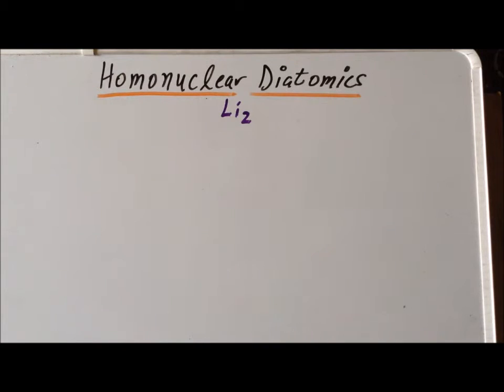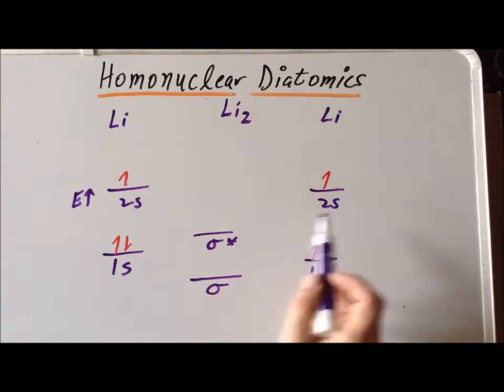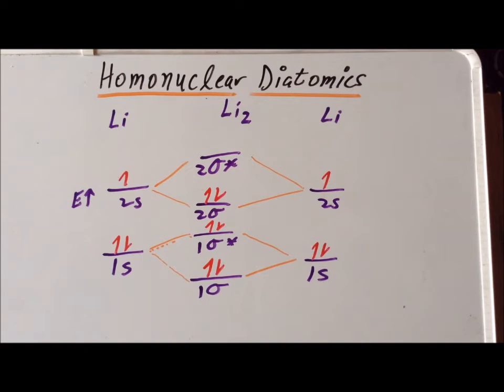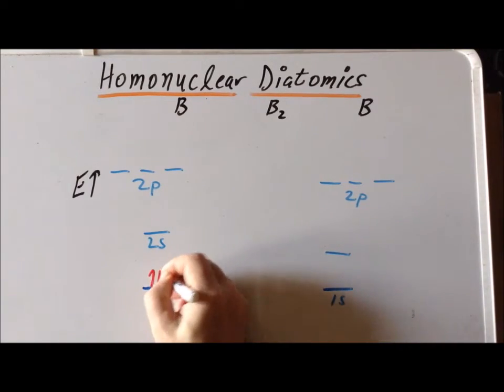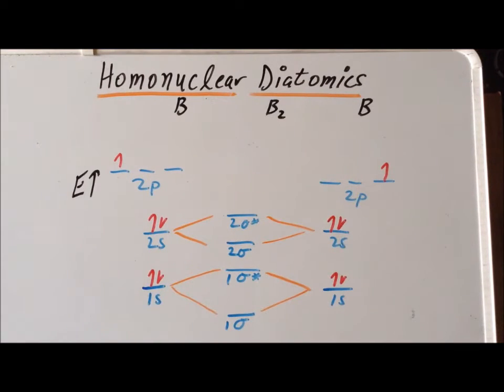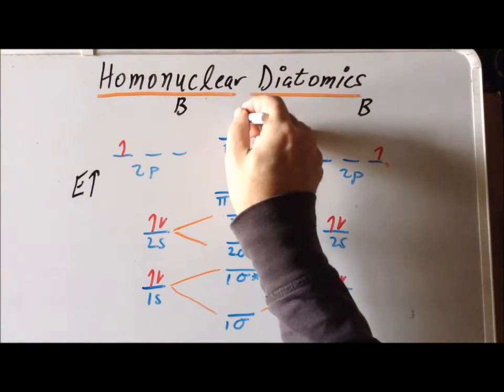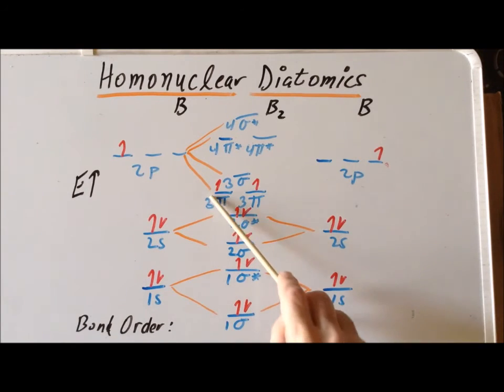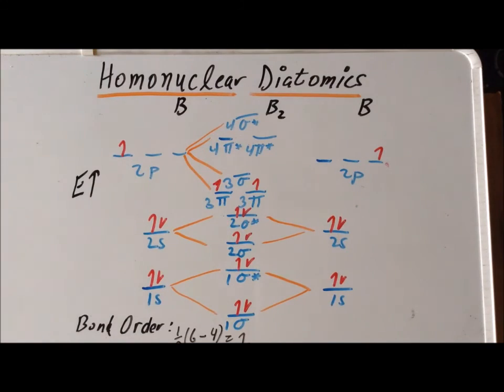Molecular orbital diagrams of the homonuclear diatomic molecules of the second row, part 1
00:07   Lithium (Li₂)
03:16   Li₂ bond order
04:03   Boron (B₂)
06:31   Boron - 2p orbitals
08:53   Calculation of B₂ bond order

Molecular Orbital diagrams for Li₂ and B₂.